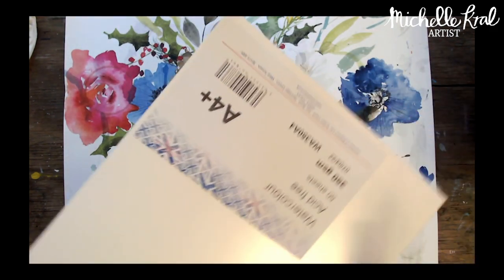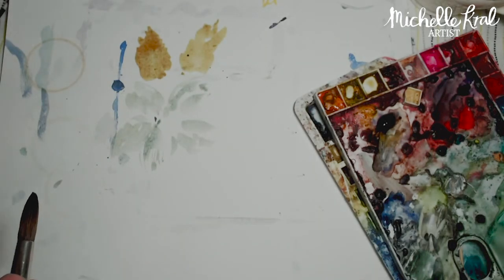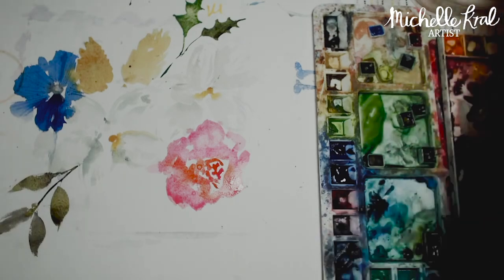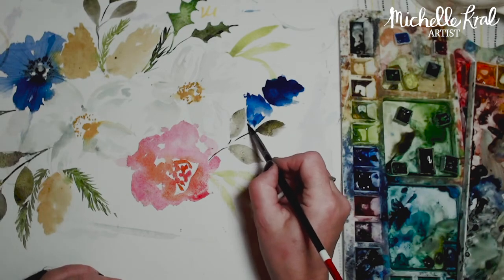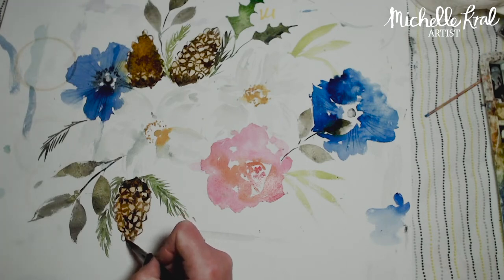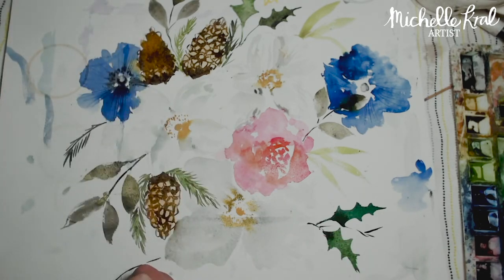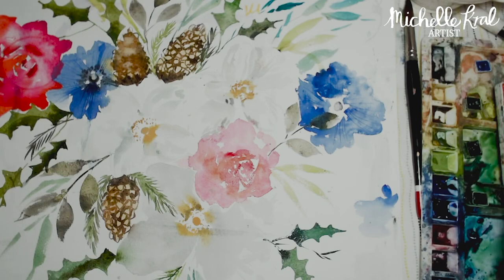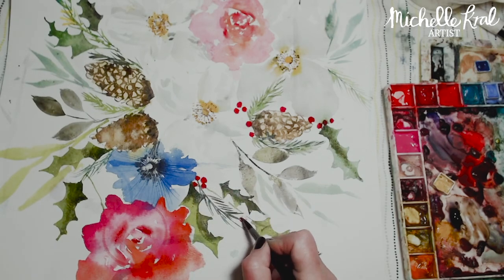CHRISTMAS BOUQUET in watercolour, loose painting tutorial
Michelle is an Artist and Textile designer based in my Durham UK.

Michelle specialises in floral watercolour painting, print and pattern, taking inspiration from her love of gardening. Her unique watercolour style embodies the magical unexpected beauty and wilderness found in nature, with all its imperfections. Michelle's style encapsulates nature in its entirety as she strives to transport you to a world full of enchantment and beauty through her art.

MITSI B KRAL is also Michelle, but with her art she lets out her expressive style.
 Mitsi paints the things around her, the things she knows and feels, things that may be disturbing, sometimes verging on a dark humorous side. Mitsi tries to evoke the enormous emotional force and beauty found within the human mind. Each one of her paintings evolves freely and independently. Mitsi loves the unexpected.

 "drawing and painting is a part of me, if I stop I am no longer myself."
Michelle ( Mitsi) kral

Music by G Voz - Sunlight includes ad free content, EXCLUSIVE TUTORIALS, sketch outlines, photos, supply lists etc
DON'T FORGET TO SUBSCRIBE TO MY CHANNEL FOR UPDATES OF MY LATEST VIDEOS AND HIT THE NOTIFICATION BELL... Learn more about watercolour includes ad free content, EXCLUSIVE TUTORIALS, sketch outlines, photos, supply lists etc

Hi Everyone!

Here is an Amazon link to all my watercolour supplies I use.
( I receive a small amount of money if you buy something, it does not add to the price you pay )